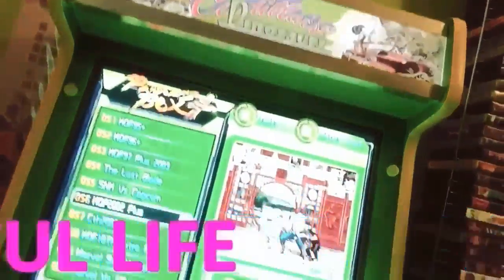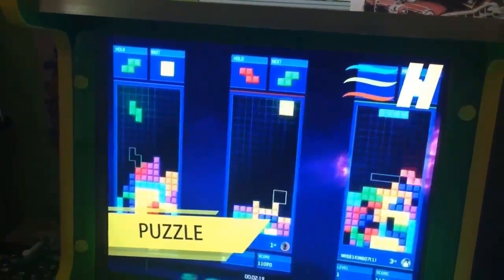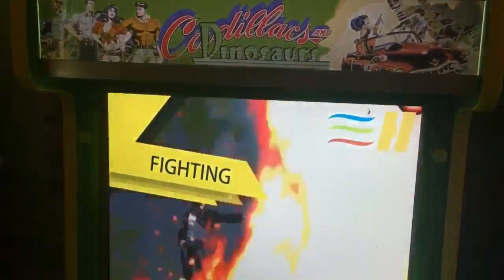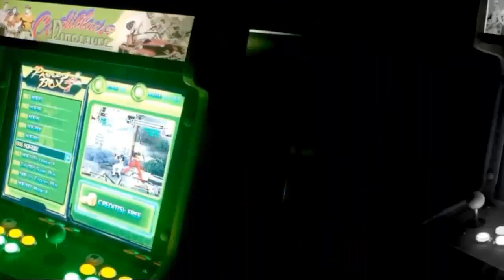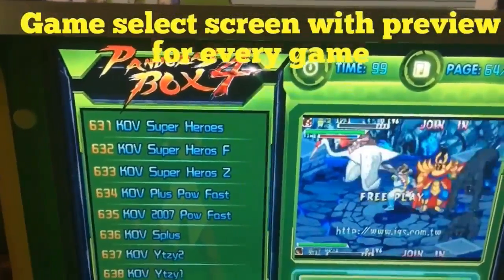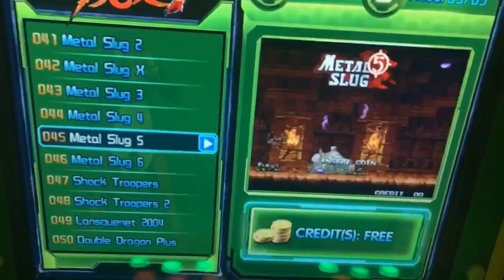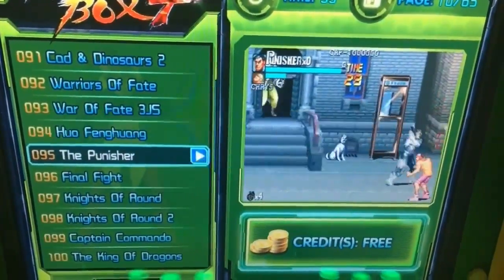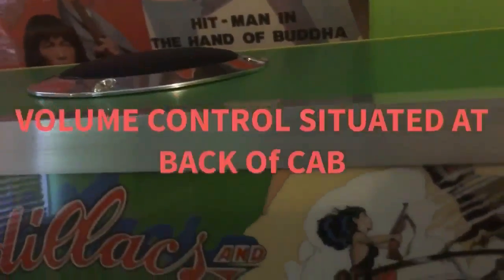JAMMA HOME ARCADE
DA DON'S GAME CABIN (DIGITAL RETRO-NEW SCHOOL GAMES MAGAZINE)